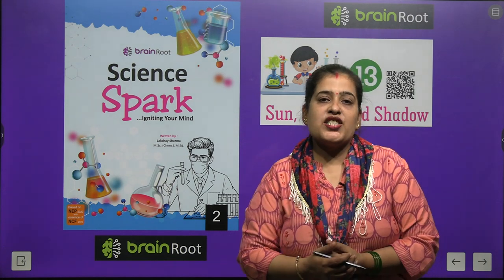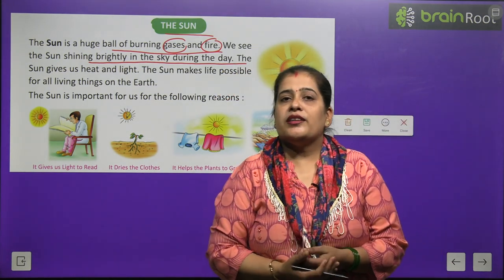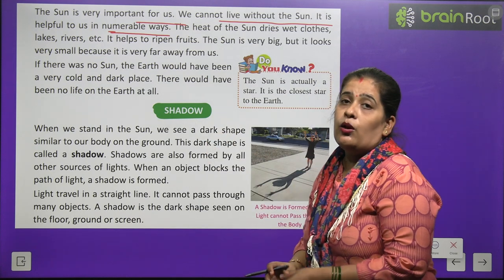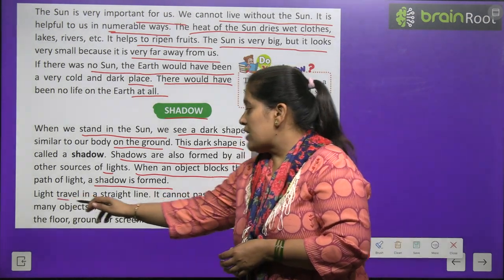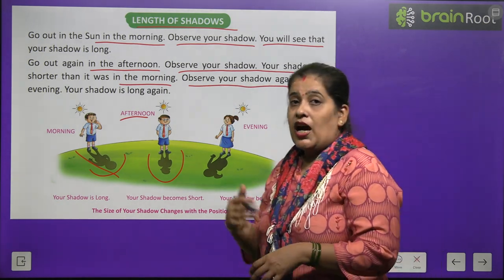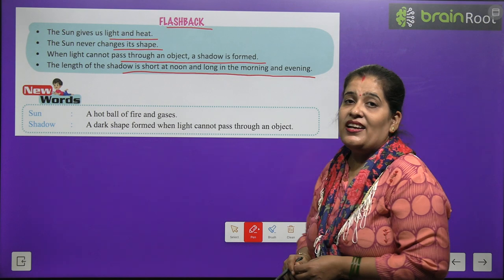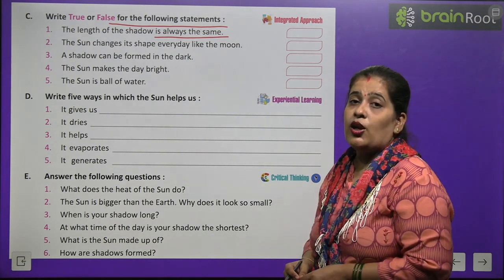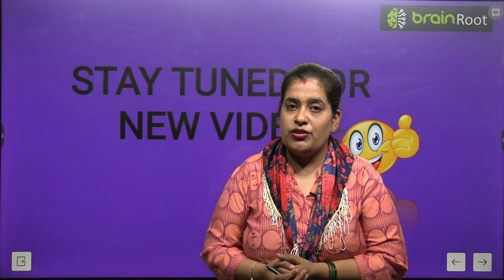BRAIN ROOT SCIENCE CLASS 2 CHAPTER 13 SUN, LIGHT AND SHADOW